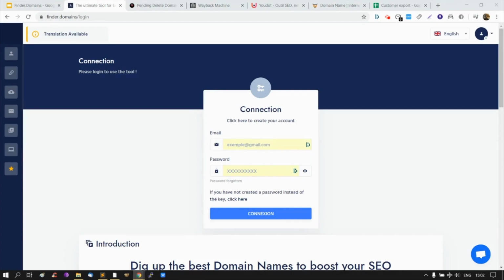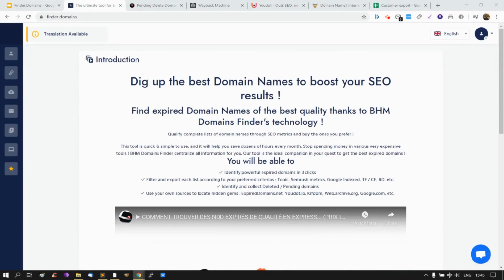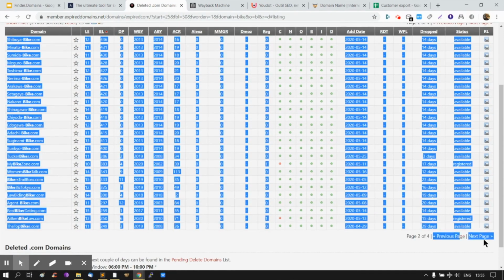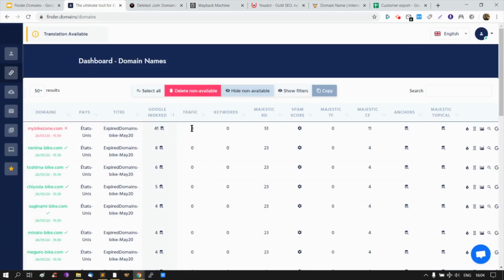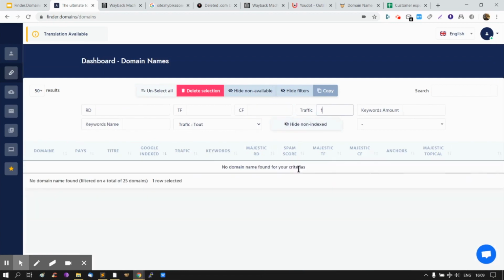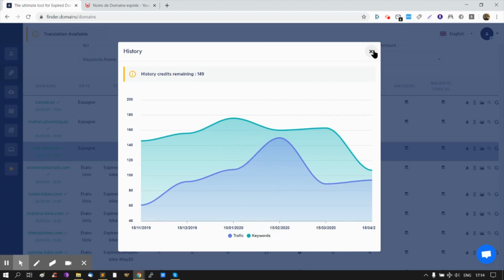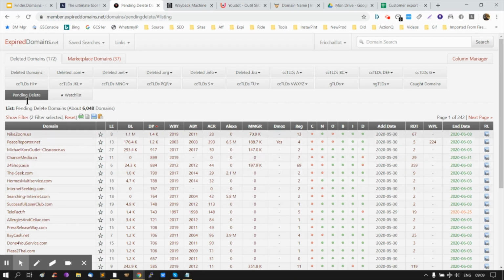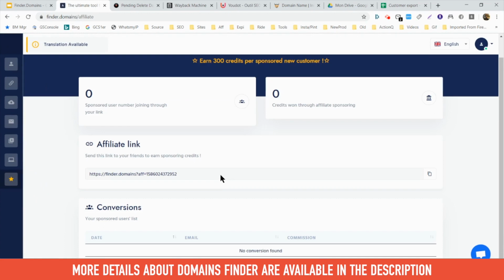✅ SEO Tool to Find Expired Domains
Discover a top selection of domain names to boost your SEO results!

BHM Domains Finder is an essential and effective tool for web marketing. Specially created to save you the maximum amount of time, this tool frees you from subscriptions to other platforms at exorbitant prices. BHM Domains Finder is designed to perfect your maneuver of searching for expired NDD, but above all to gather in a relevant way all kinds of information that you will need. Don't wait any longer, don't look any further, the solution is there for you! Boosting your SEO results will be child's play if you decide to move up a gear with BHM Domains Finder.

The importance of choosing domain names

The maximum length for an NDD shall be within fifty characters, based on browser matching. There are several deductions that will cause you to favor an expired domain name, such as label supports. Many companies reserve domain names to prevent others from appropriating them. We show you the 3 infallible techniques to stay ahead of the competition and improve your results.

expired domain crawler
buy expired domains with traffic
domains expired
seo expired domains

Use of keywords for a better positioning

This is an established technique for getting the name to appear in the enhanced suggestions of responses on Internet search engines. And following a basic method, you just need to define a domain name that directly links it to your business sector.

expired domain
expired domain finder
godaddy expired domains
how to find the best expired domains
expired domain research

Turning an address into an insured brand

This technique remains quite basic since it only requires the creation of a well-defined and above all distinguished image in order to remain in the memory of the customer. It should be noted that building customer loyalty is one of the main objectives of a web marketer to make his business work.
Development of a domain name at the international level
On this point, it is a question of making the right choice on the classic NDD, but one that is visible internationally. A Yourdomain.com template address will form an international transcription of your site if the Yourdomain.de address matches the German version while Yourdomain.fr matches the French version.

how to find expired domains
expired domains tutorial
expired domains with traffic
expired domain names

Building your domain name list with SEO metrics

In order to make your way through the large amount of traffic generated by the Internet, you need to pay special attention to metrics. This will make it easy to track your SEO. We have prepared a list of the few metrics that you should analyze when establishing your own link building policy. This list goes in increasing order, depending on the efficiencies.

Get the domain names to improve your SEO results, it's this way!

What web marketer doesn't dream of a technology that takes care of the search for his domain names? BHM Domains Finder allows you to find safe expired domain names to grow your business. Its insightful methods to search for these opportunities helps you to better position yourself in SEO. A godsend for the interested parties given the savings of about ten hours per month. This tool centralizes information a contrario to competitors who offer an average service at exorbitant prices. BHM Domains Finder opens its doors to you by putting its expertise at your disposal. Seize the best opportunity to create your strategy to search for expired NDD at a very competitive price!

expired domains
buy expired domains
find expired domains
expired domains seo

Domain types and levels

There are two domain levels, the first has 4 level types.
- The ccTLDs or Country Code Top Level Domain, which has 260, considered to be national domains such as .fr
- The gTLD or generic domain made up of 3 letters such as .org and .net.
- The NGTLD or older generations of generic domains that are called gTLDs today
- Companies and organizations have their own NDD, which currently numbers 560.

Generally, the second level or SLD, taken from the English name Second Level Domain, is an extension of the first level. There are several SLDs on the web such as wikipedia.org. In other words, an SLD is an extension of the first level. Other popular types, the domains adopted by the managers such as .gouv.fr are all the more used. On the other hand, this category is only available to a limited audience.
Depending on the current operation, a LTC plan operates on natural traffic. Search engines do not provide any sponsorship for traffic from natural results.

buy expired domain names
how to buy expired domain names
best expired domains
finding expired domains